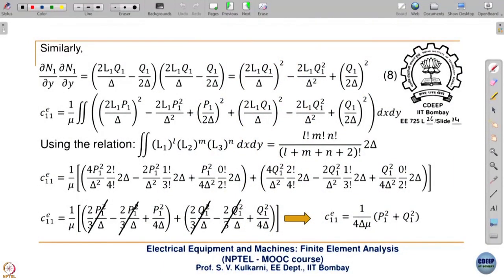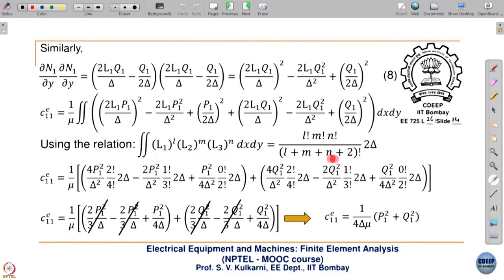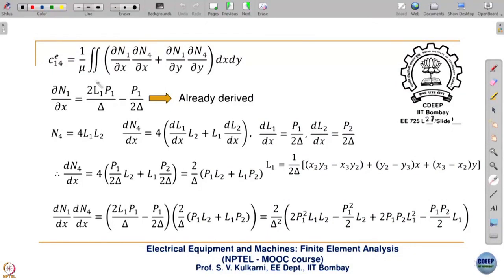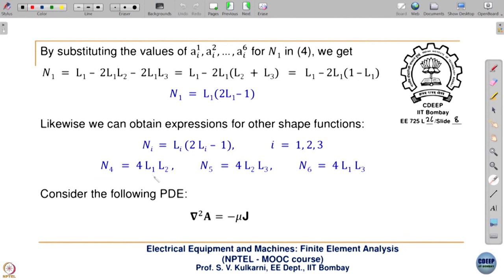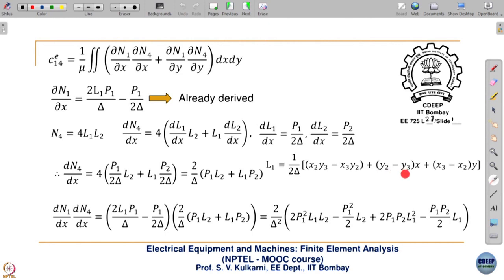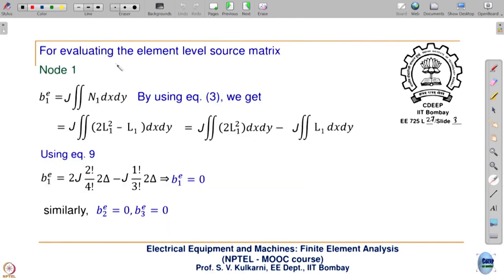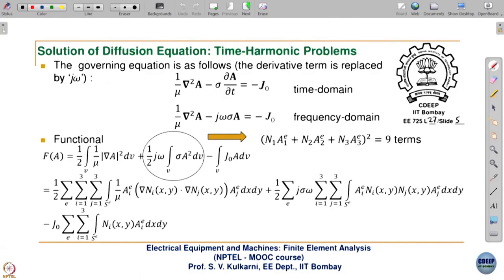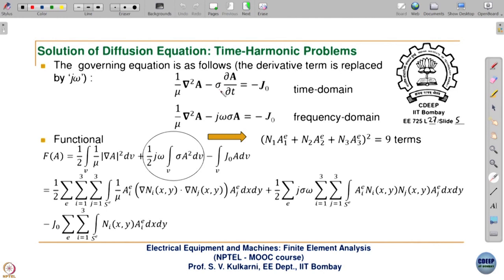Week 6-Lecture 27 : Time Harmonic FE Analysis